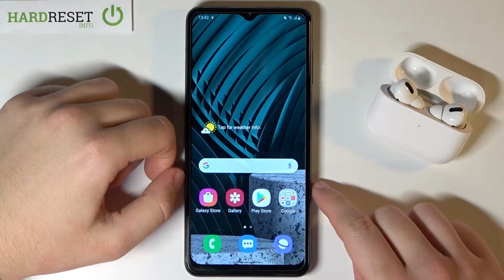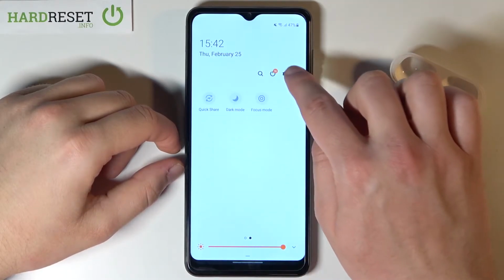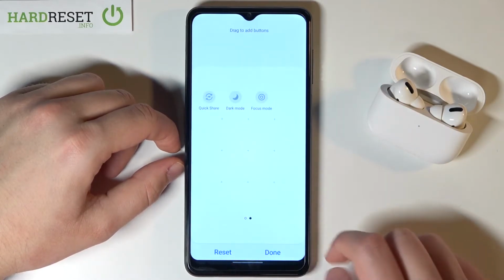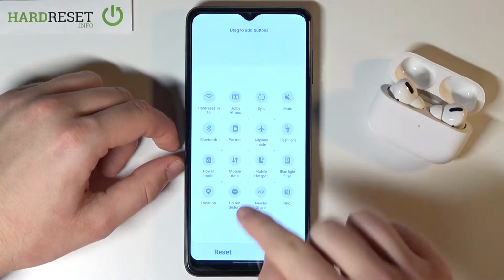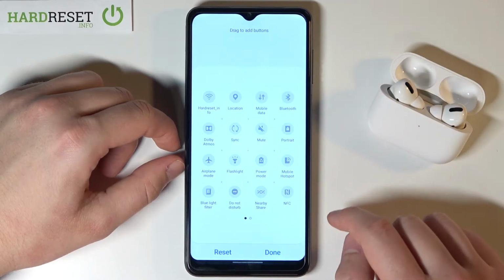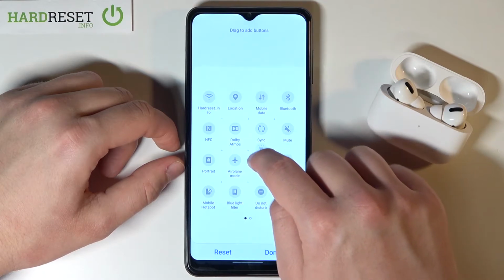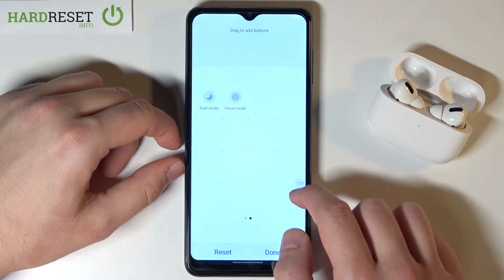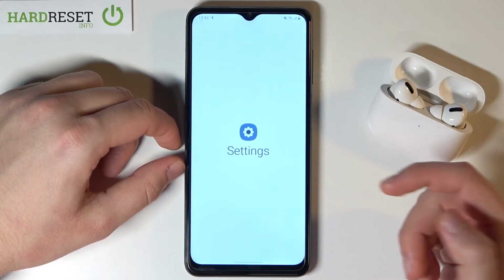Samsung Galaxy A12 - Customize Notification Bar Icons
In this video we will show you how to change the icons on notfication bar, rearrange them, delete some of them or send them to the end of the list.

How to Change Notification Bar Icons in Samsung Galaxy A12? How to Change Notification Bar Icons in Samsung Galaxy A12?